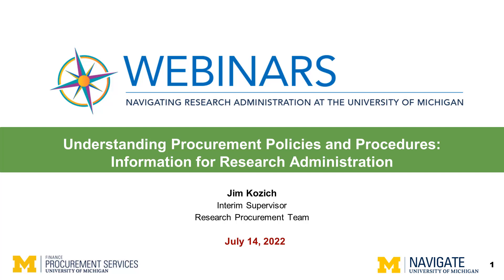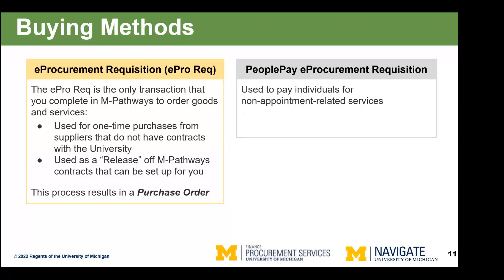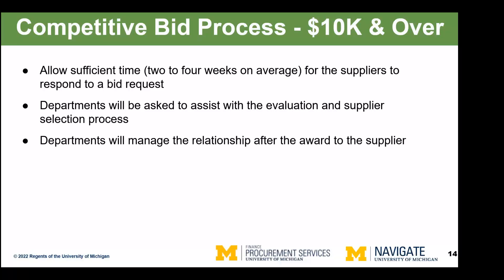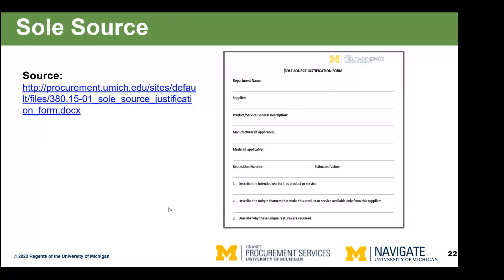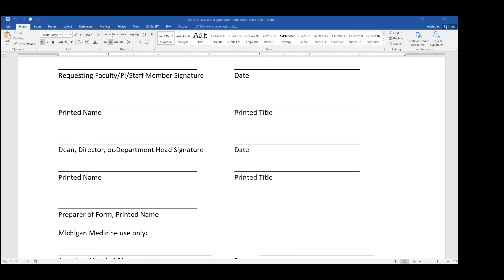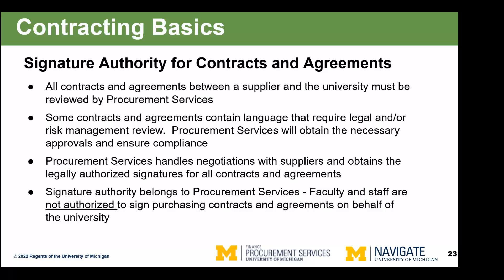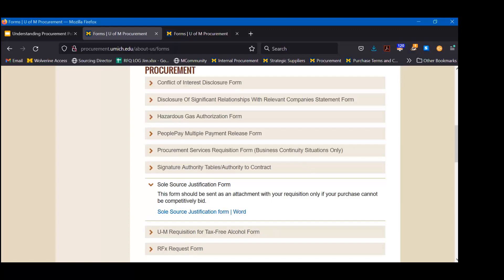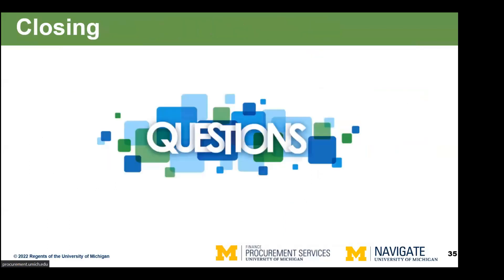Navigate Webinar Procurement